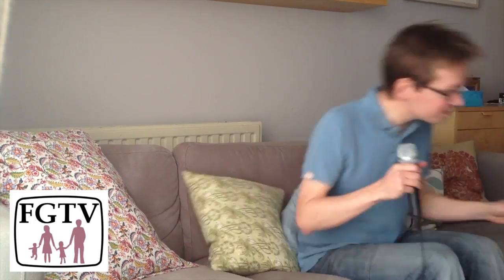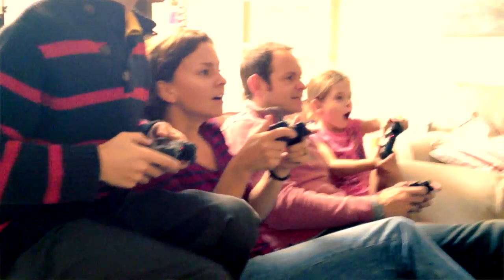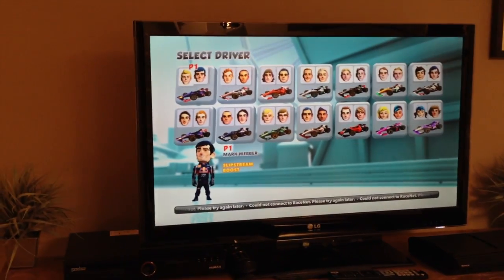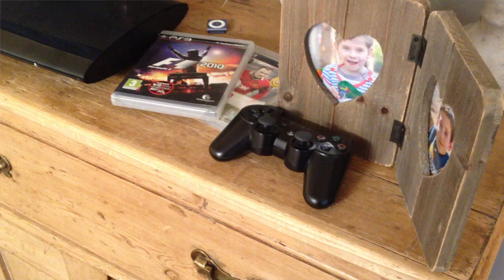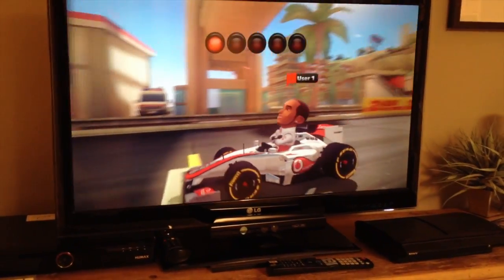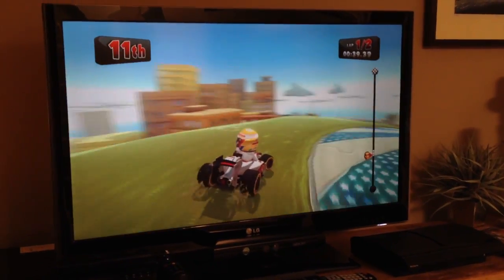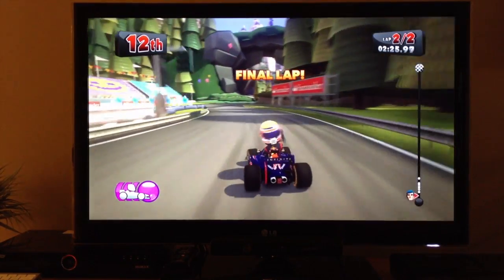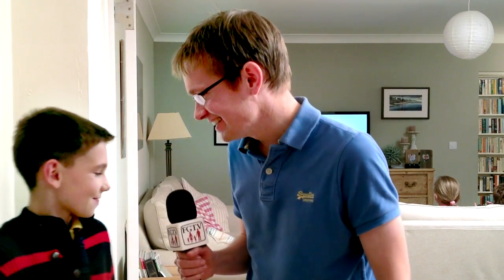F1 Race Stars Family Hands-on Review (FGTV 2.56)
We spent time playing the multi-player and single player modes of new Kart Racing game F1 Race Stars from Codemasters.

This episode of FGTV was supported by Codemasters.
The title song "Win This Race" by the artist "Piccadilly Circus" is used with permission, according to the istockphoto.com license agreement.